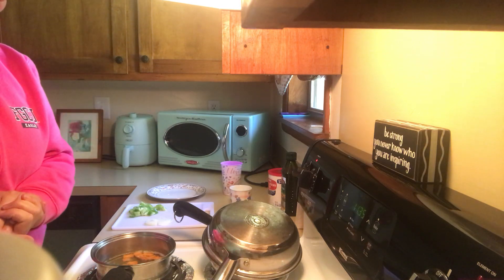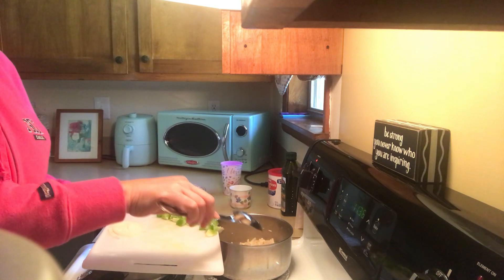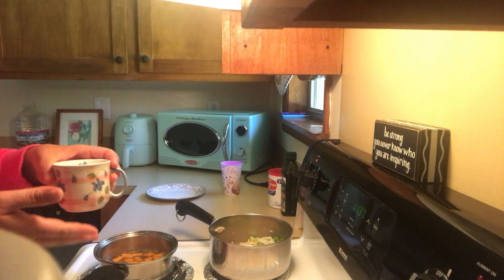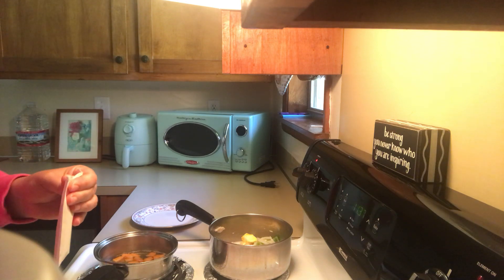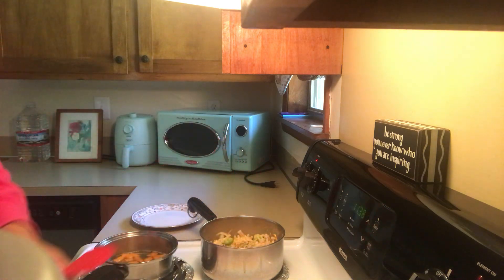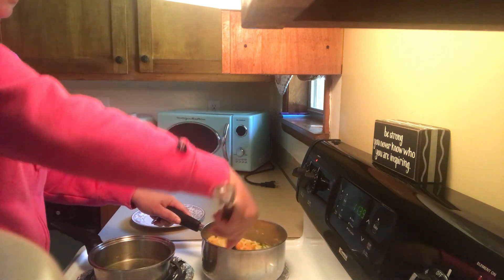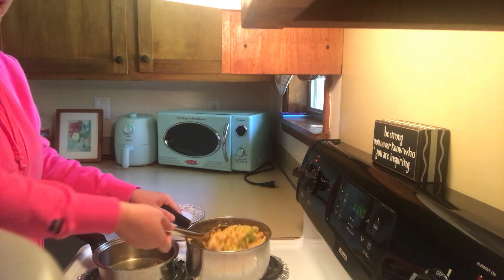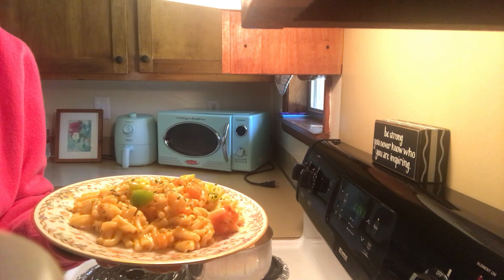MacCheese with Sweet Potatoes 🍠Coditos Con Queso Y Batata 🍠